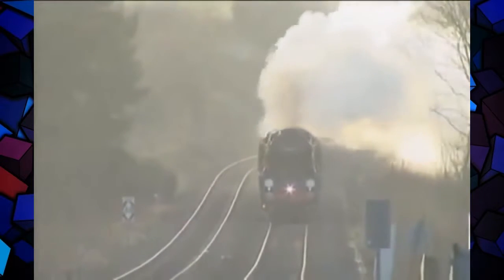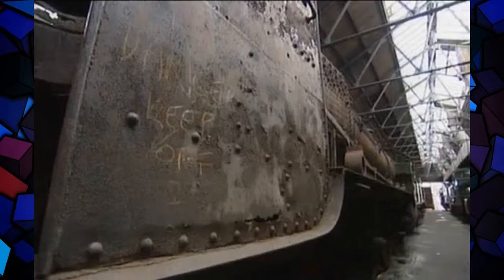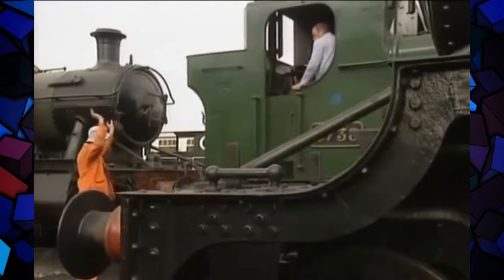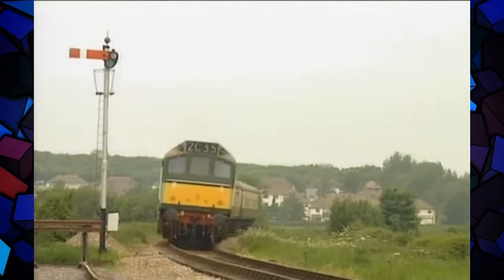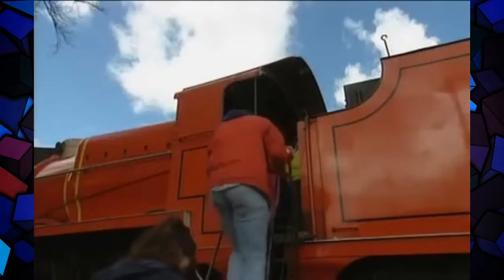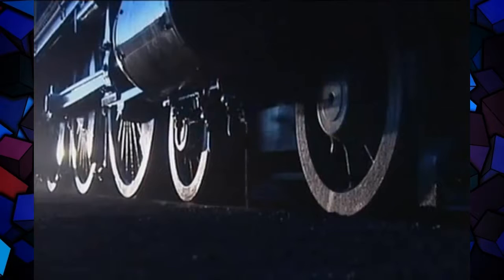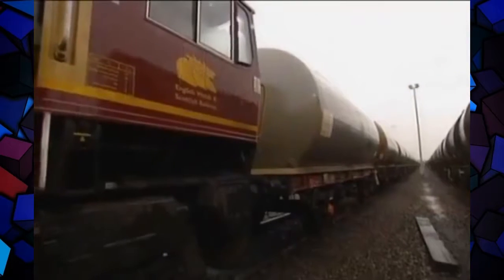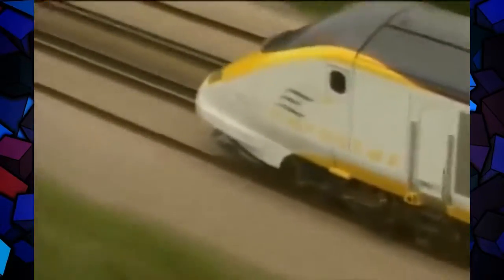British Steam Locomotives Part 2 2 Full Documentary